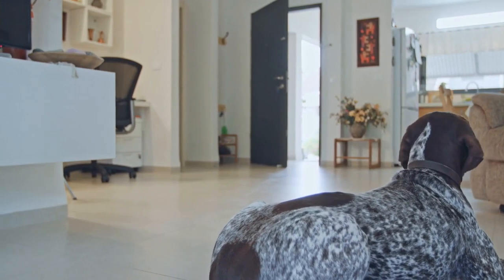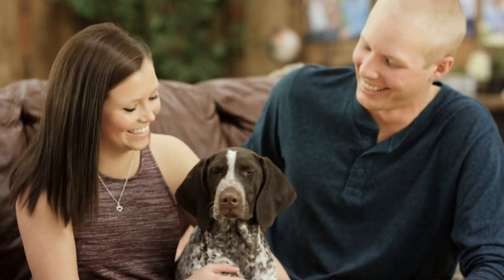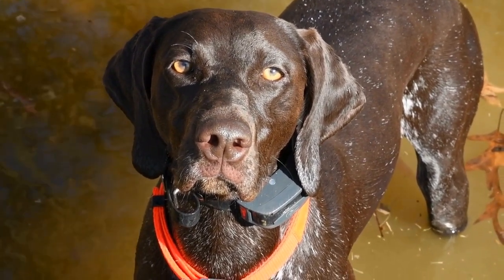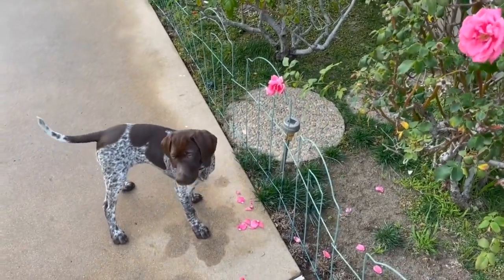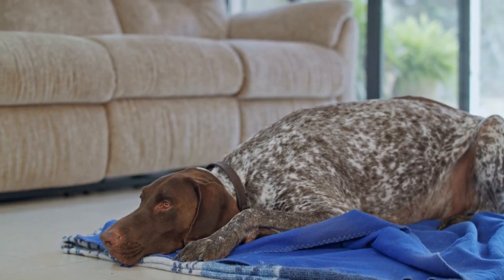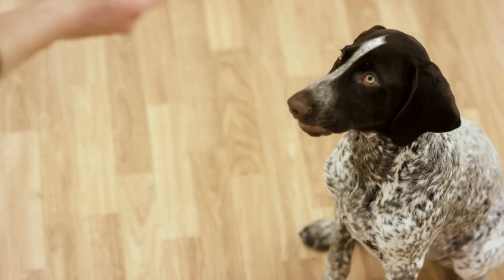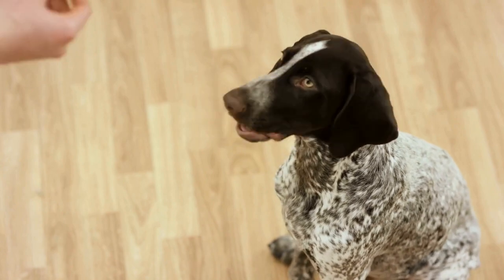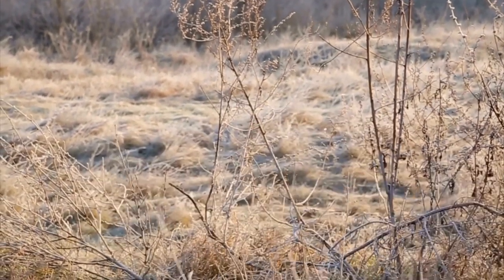German Shorthaired Pointer Tips for Introducing a New Baby to Your Dog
Having a baby is an exciting and joyous time in any family's life.germanshorthaired However, it can also be a period of adjustment and change for your furry friend.germanshorthaired If you have a German Shorthaired Pointer, it's important to prepare your dog for the arrival of a new baby and ensure a smooth transition for everyone involved.germanshorthaired In this article, we will provide you with some valuable tips for introducing a new baby to your German Shorthaired Pointer.

1 Start training early
Training your German Shorthaired Pointer before the baby arrives is crucial.germanshorthaired Teach your dog basic obedience commands such as sit, stay, and come.germanshorthaired These commands will be handy when you need to control your dog around the baby.germanshorthaired It's important to establish a good foundation of obedience so that your dog understands and respects your authority.

2 Gradually introduce baby-related items
Your dog will need to get used to the sights, sounds, and smells associated with a baby.germanshorthaired Start by bringing home items such as baby blankets, diapers, and lotions.germanshorthaired Allow your dog to sniff and investigate these items while rewarding them with treats and praise for calm behavior.

3 Create a safe space for your dog
Designate a specific area in your house as your dog's safe space.germanshorthaired This can be a room or a crate where your dog can retreat to when they feel overwhelmed or need some alone time.germanshorthaired Make sure this space is comfortable and stocked with their favorite toys and blankets.germanshorthaired It's important to provide your dog with a sanctuary where they can relax and feel secure.

4 Establish new routines
Having a baby means that your household routines will change.germanshorthaired It's essential to slowly introduce these new routines to your dog before the baby's arrival.germanshorthaired For example, if you plan to limit your dog's access to certain areas of the house, gradually start implementing these boundaries.germanshorthaired By doing so, your dog will have time to adjust and understand the changes in their environment.

5 Introduce baby-related sounds
Babies can make all sorts of unfamiliar noises.germanshorthaired To prepare your dog, play recordings of baby sounds such as crying, babbling, and giggling.germanshorthaired Start with low volume and gradually increase it over time.germanshorthaired This will help desensitize your German Shorthaired Pointer to these sounds and prevent them from becoming anxious or stressed when the baby arrives.

6 Reward positive behavior
Positive reinforcement is crucial when introducing your German Shorthaired Pointer to a new baby.germanshorthaired Reward your dog with treats, praise, and affection when they exhibit calm and gentle behavior around the baby.germanshorthaired This will help create a positive association with the baby and reinforce the desired behavior.

7 Supervise interactions
Never leave your dog alone with the baby, especially in the early stages.germanshorthaired Always supervise their interactions and be vigilant for any signs of tension or discomfort.germanshorthaired If your dog becomes anxious or shows signs of aggression, remove them from the situation and seek professional help if necessary.

8 Maintain exercise and mental stimulation
A tired dog is a well-behaved dog.germanshorthaired Make sure your German Shorthaired Pointer gets plenty of exercise and mental stimulation on a daily basis.germanshorthaired Regular walks, playtime, and puzzle toys can help prevent behavioral issues and provide an outlet for excess energy.

In conclusion, introducing a new baby to your German Shorthaired Pointer requires careful planning and preparation.germanshorthaired By following these tips, you can ensure a smooth and harmonious transition for both your dog and your new bundle of joy.germanshorthaired Remember, patience, consistency, and positive reinforcement are key to a successful introduction.